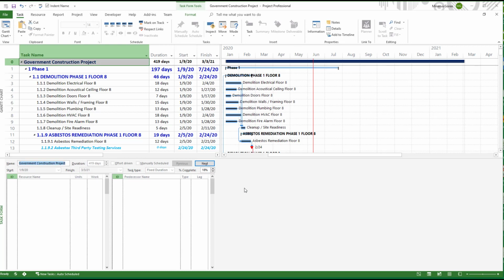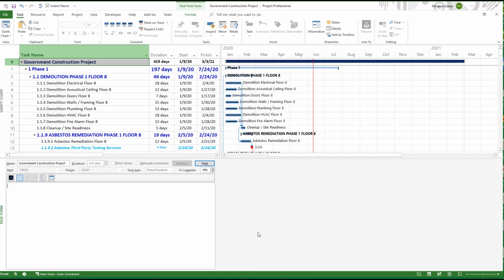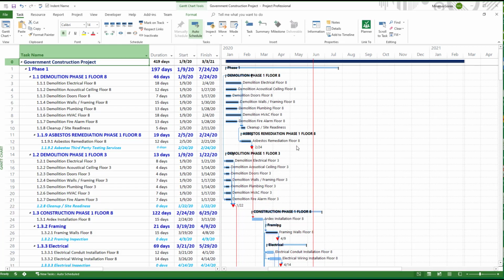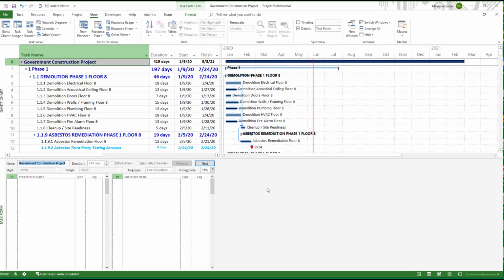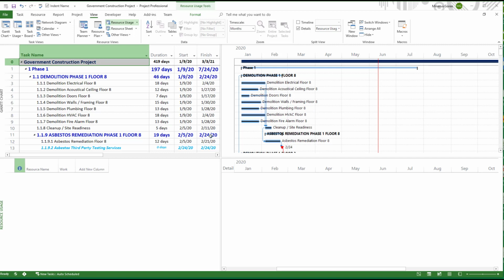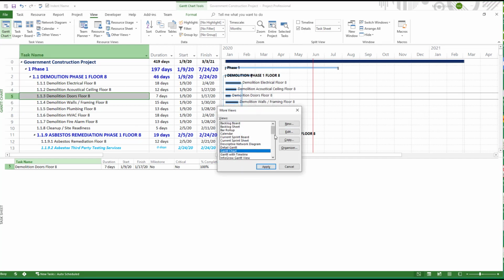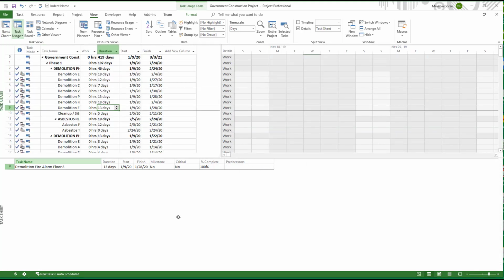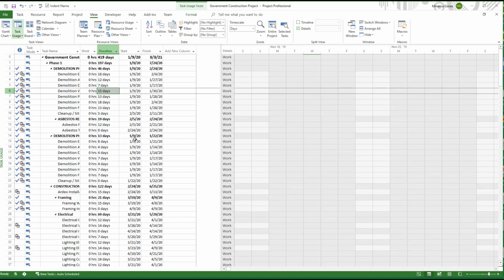MS Project - Show or Hide a Split View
In this video, you will learn how to show or hide a split view.  You can do it in a few different ways and you will be able to see it in the video.  It also goes over some of the different views you can access while in a split view.